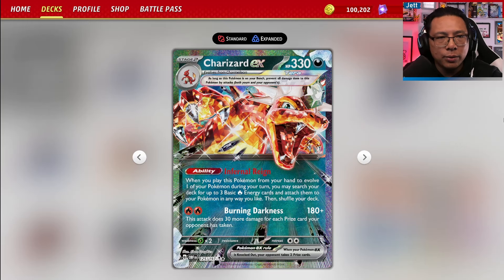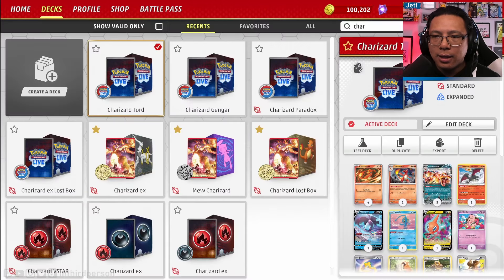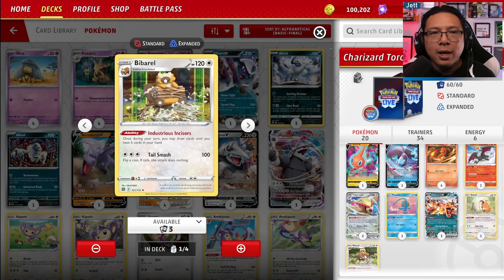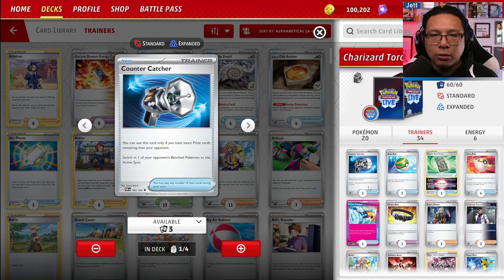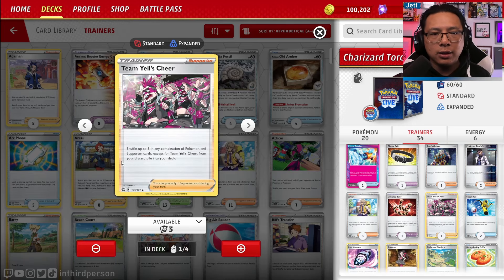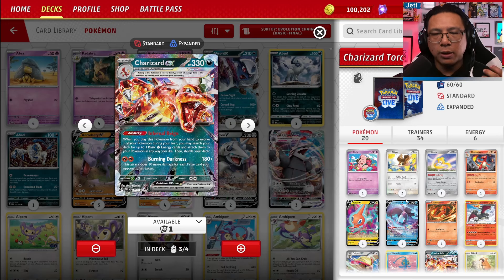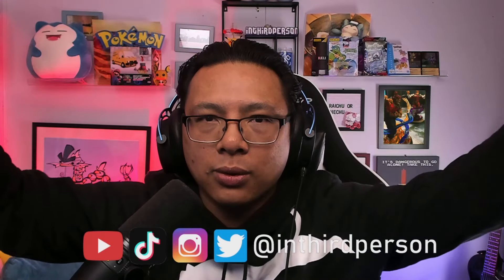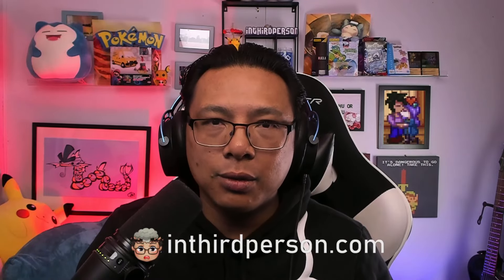NEW CHARIZARD EX DECK WINS THE BIGGEST TOURNAMENT EVER! - (Pokemon TCG Deck List + Matches)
Pokemon Trading Card Game legend Tord Reklev just conquered the biggest tournament outside of Japan ever with his unique take on the Charizard ex deck! Check out what changes they made to make it the best of the best!

Pokémon: 13
2 Pidgey MEW 16
1 Jirachi PAR 126
1 Charmeleon PAF 8
1 Rotom V CRZ 45
1 Lumineon V BRS 40
4 Charmander OBF 26
1 Bibarel BRS 121
1 Cleffa OBF 80
1 Radiant Charizard CRZ 20
2 Pidgeot ex OBF 164
1 Manaphy BRS 41
1 Bidoof CRZ 111
3 Charizard ex OBF 125

Trainer: 18
1 Counter Catcher PAR 160
1 Team Yell's Cheer BRS 149
1 Nest Ball PAF 84
1 Forest Seal Stone SIT 156
4 Ultra Ball PAF 91
1 Prime Catcher TEF 157
1 Choice Belt PAL 176
2 Boss's Orders PAL 172
2 Professor Turo's Scenario PAR 171
3 Arven SVI 166
2 Super Rod PAL 188
1 Lost Vacuum CRZ 135
1 Defiance Band SVI 169
1 Roxanne ASR 150
1 Collapsed Stadium BRS 137
4 Buddy-Buddy Poffin TEF 144
3 Iono PAF 80
4 Rare Candy SVI 191

Energy: 1
6 Basic {R} Energy SVE 2